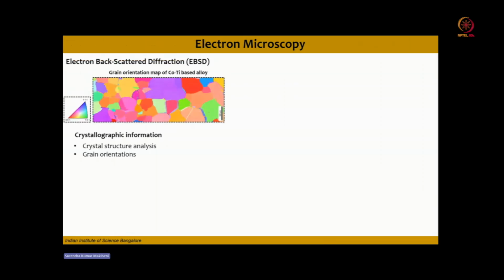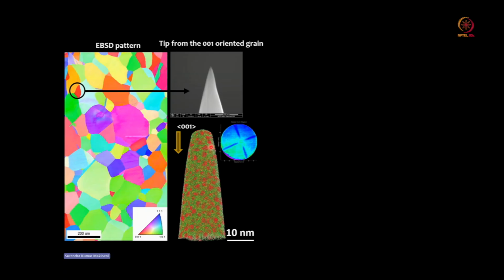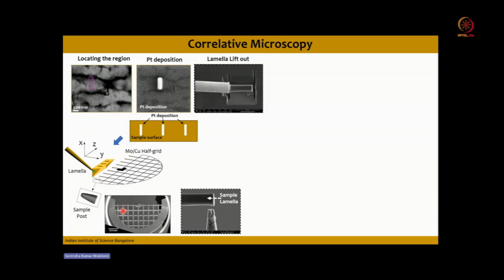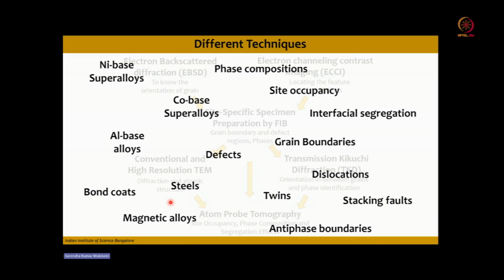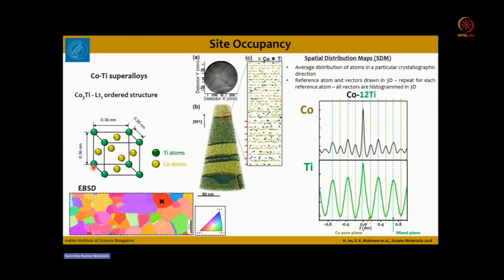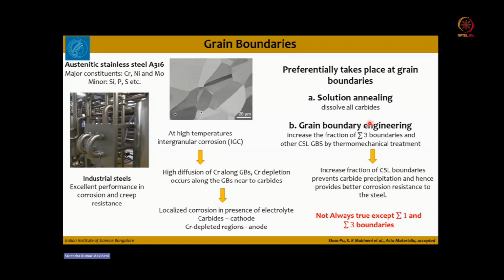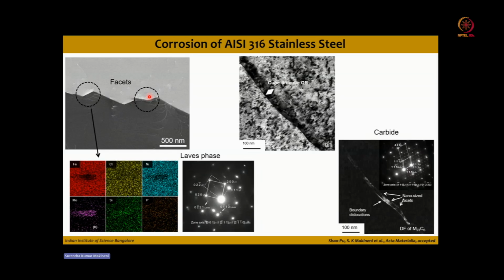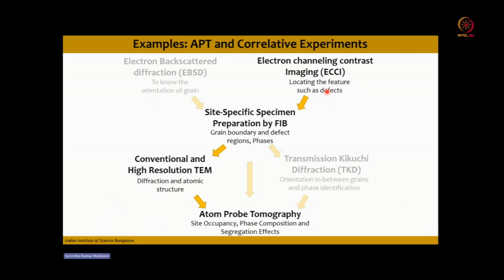Lec 44 Application to Materials Science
Correlative sample preparation, Site occupancy, Grain boundaries